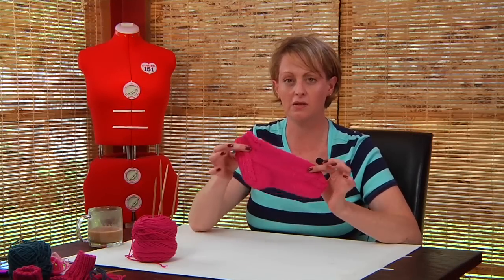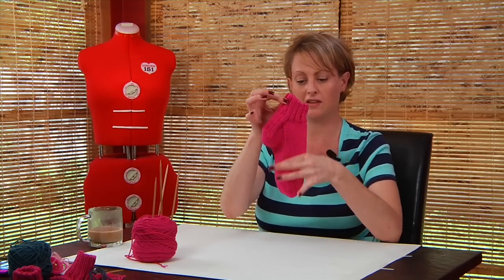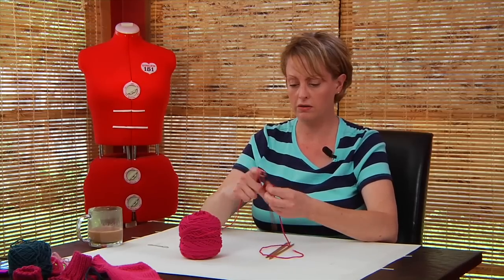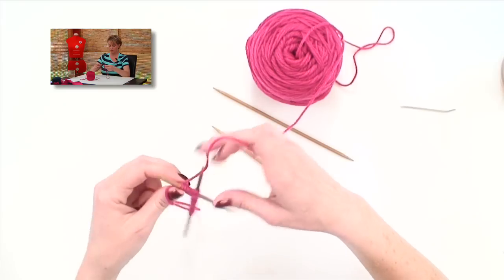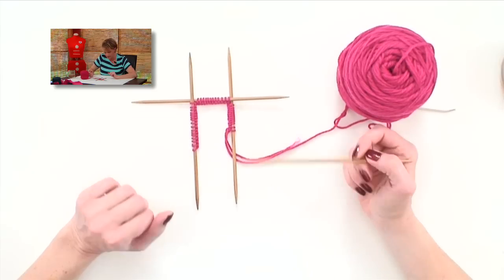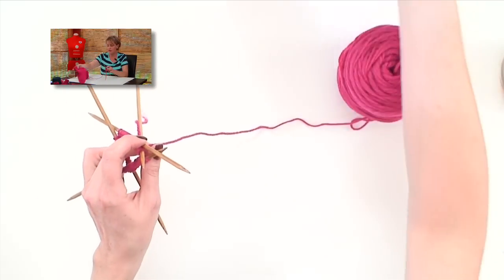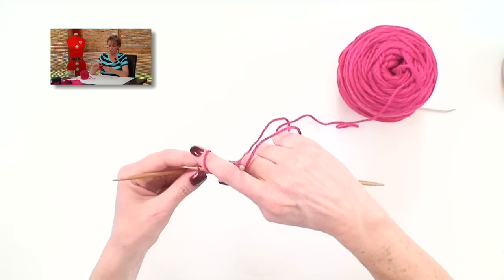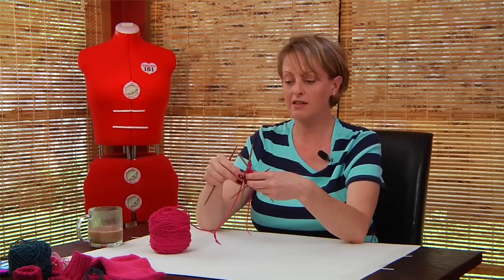Learn to Knit Socks part 1 - Getting Started